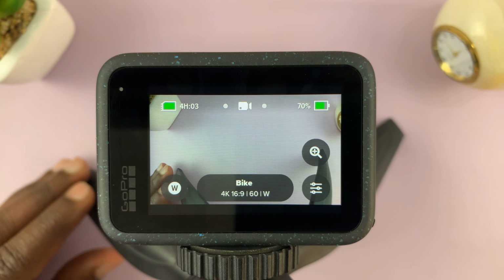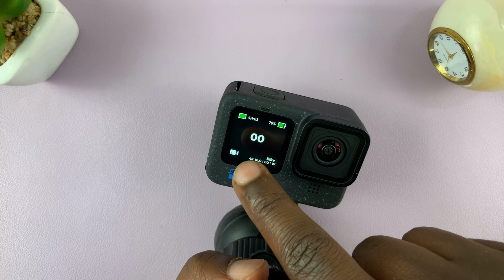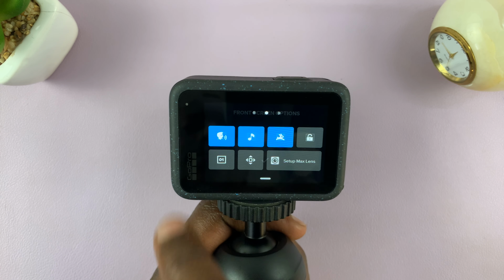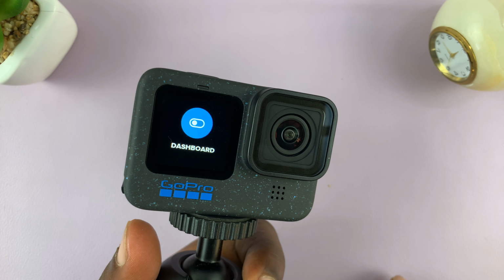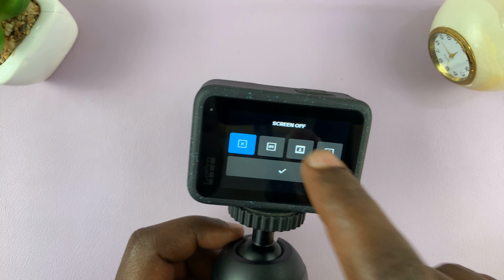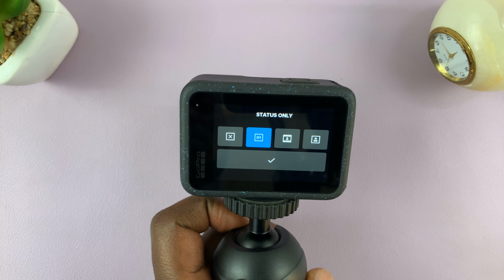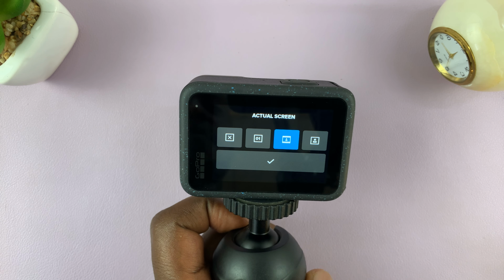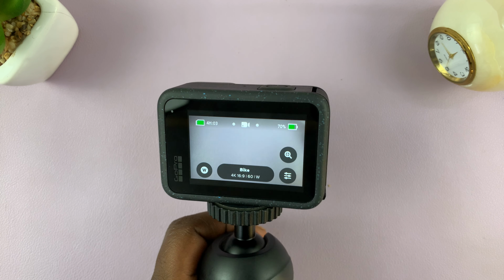GoPro HERO 12: How To Turn Front Screen ON / OFF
A video to guide you through the process to turn the front screen on and off on your GoPro HERO 12.

The front screen is a fantastic feature that provides a live preview, making it easier than ever to capture the perfect shot. In this video, we'll walk you through the simple steps to customize and control the front screen settings on your HERO 12.

Whether you're a seasoned GoPro user or a newcomer, understanding how to manage the front screen settings is essential for optimizing your filming experience. Our step-by-step tutorial will cover everything you need to know, from accessing the settings menu to toggling the front screen on and off with ease.

Turn Front Screen ON / OFF On GoPro HERO 12:

How To Turn Front Screen ON On GoPro HERO 12:
How To Turn ON Front Screen On GoPro HERO 12:

Step 1: Make sure your GoPro HERO 12 is powered on. Swipe down on the camera screen to access the GoPro menu.

Step 2: Tap on the front screen icon just below the voice control button. You will be presented with a menu with four front screen options.

Status Only (01 icon): only shows the GoPro status.

Actual Screen: mirrors the aspect ratio of the back screen.

Full Screen: puts the front screen in full screen mode and mirrors the back screen.

X icon: turns off the front screen.

Step 3: To turn on your front screen, select one of Status only, Actual Screen or Full Screen. Tap on the check mark to save your changes.

How To Turn Front Screen OFF On GoPro HERO 12:
How To Turn OFF Front Screen On GoPro HERO 12:

There might be instances where you prefer to conserve battery life or simply don't need the front screen for a specific shot. Turning it off is just as easy as turning it on.

From the front screen options, select the X icon, then tap on the check mark to save your changes.

WOTOBEUS USB-C to USB-C Cable 5A PD100W Cord LED Display:

Cell Phone Tripod Adapter